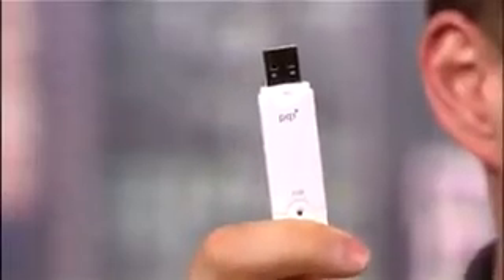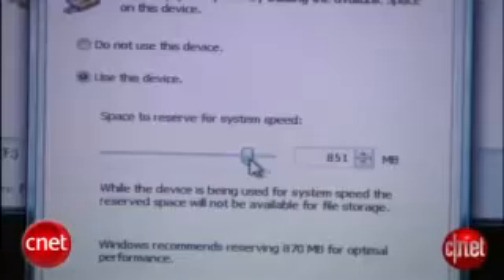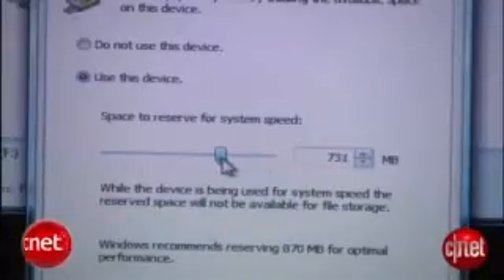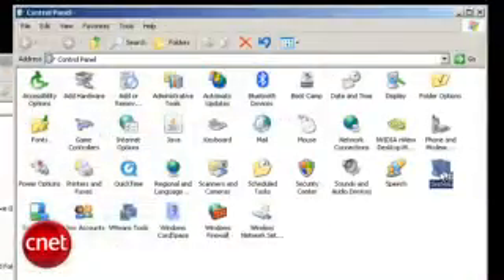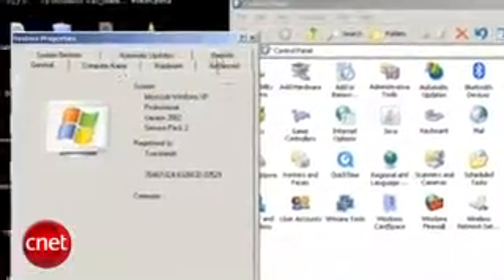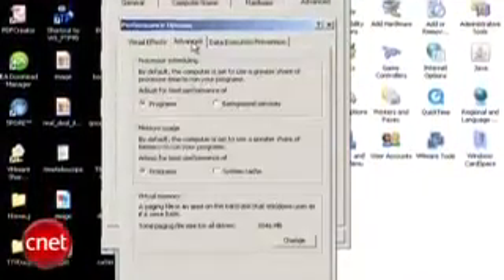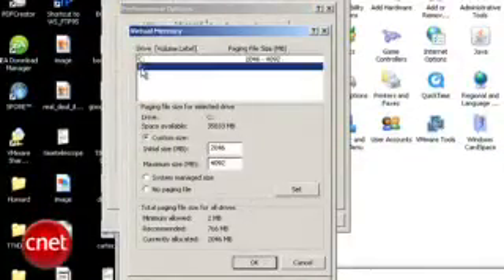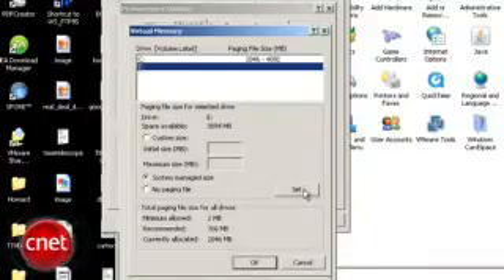How to use a flash drive as extra memory in Windows XP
Here is cool tutorial on how to use your flash drive as extra memory in Windows XP so you can speed up your PC.